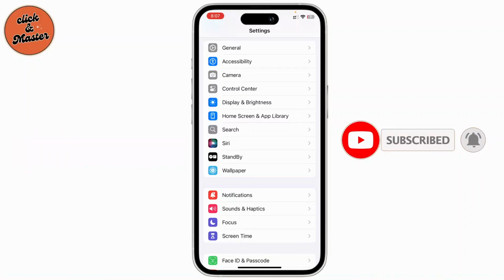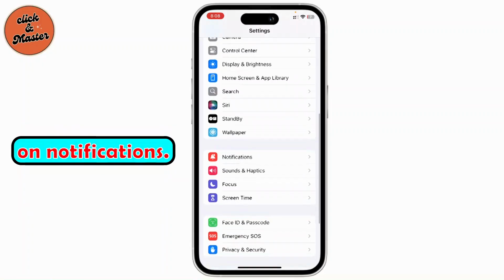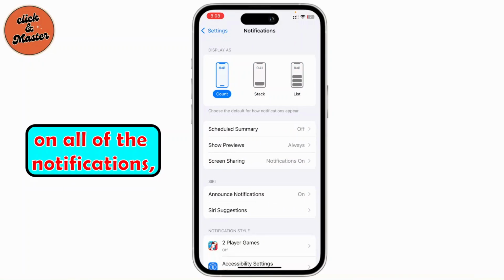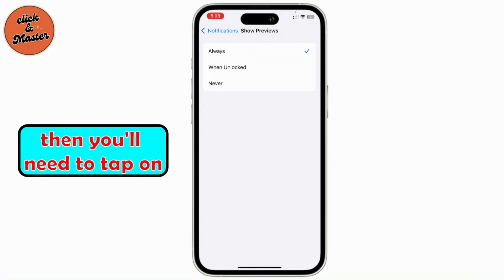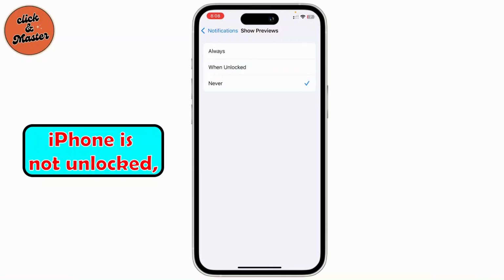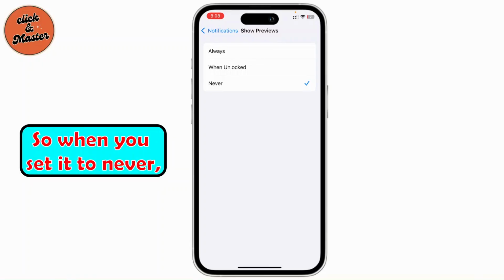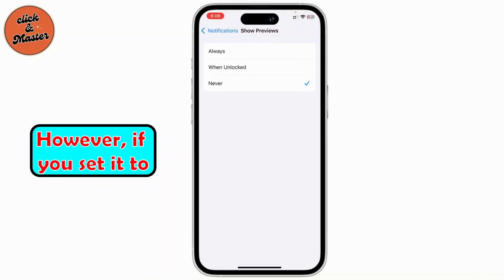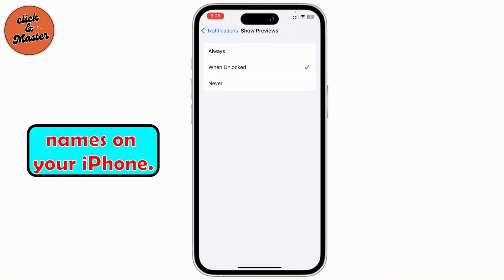How to hide names on notifications on iPhone ?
Welcome to our essential guide on "How to Hide Names on Notifications on iPhone"! If you're concerned about privacy and want to prevent sender names from appearing on your Lock Screen or in notification banners, this video is for you. We'll show you how to customize your iPhone's notification settings to control what information is displayed. Learn how to set "Show Previews" to "When Unlocked" or "Never," ensuring that contact names and message content remain private until you unlock your device. We'll cover both global settings and how to adjust this for individual apps like Messages, WhatsApp, and more, giving you complete control over your notification privacy.

In this video, we will show:
How to hide sender names on iPhone notifications
How to prevent contact names from showing on Lock Screen
Setting notification previews to "When Unlocked" or "Never"
Customizing notification privacy for individual apps
Ensuring sensitive information is hidden on iPhone notifications